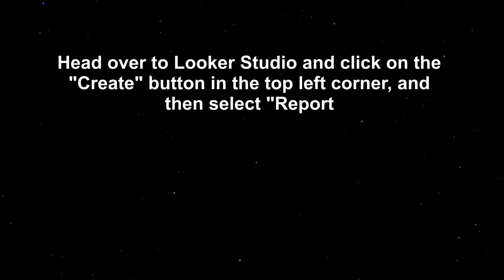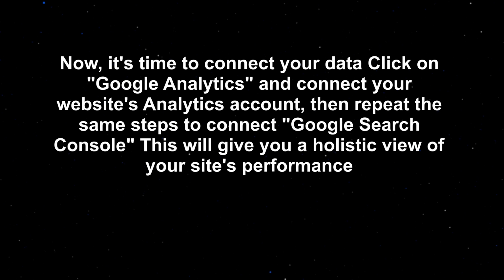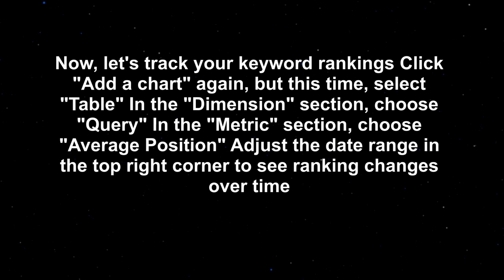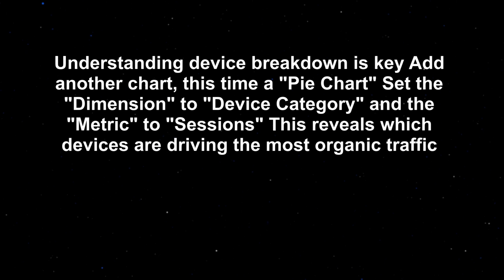How to Build Seo Reports with Looker Studio - KevinHowTo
How to Build Seo Reports with Looker Studio Discover how to create powerful SEO reports with Looker Studio to track website performance, monitor keyword rankings, analyze organic traffic, and identify areas for improvement. Learn how to visualize SEO data for data-driven decision-making and improved search visibility.

00:00 Intro
00:10 Access Looker Studio
00:17 Connect Your Data
00:29 Visualize Organic Traffic
00:38 Track Keyword Rankings
00:46 Device Breakdown
00:52 Geographical Distribution
00:58 Share Your Report